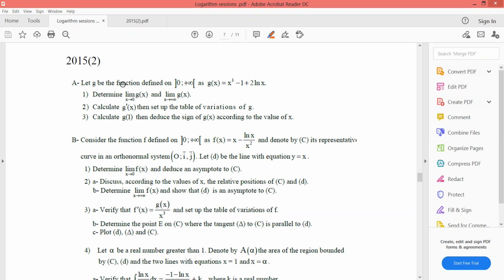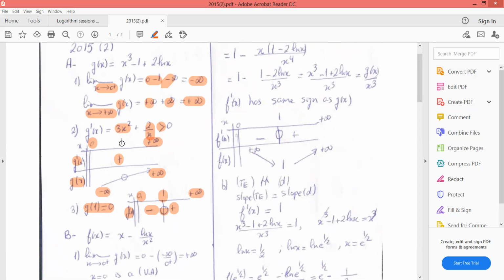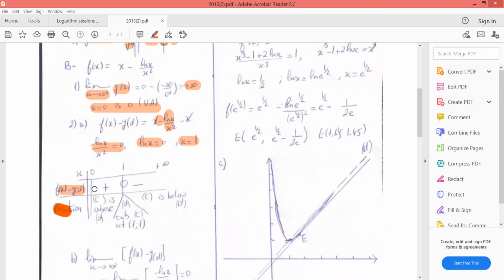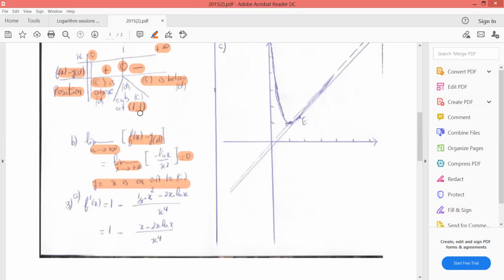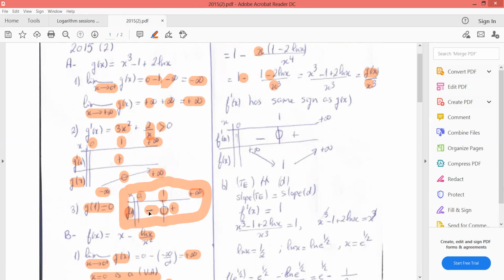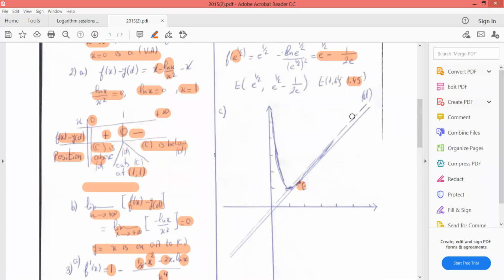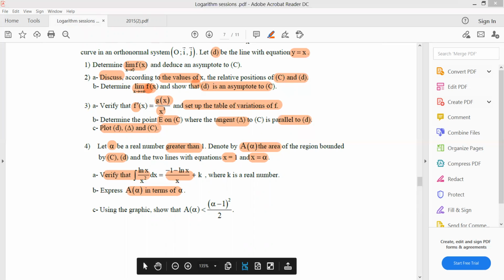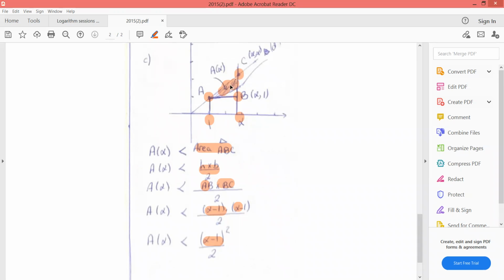S 9 12 logarithm 2015